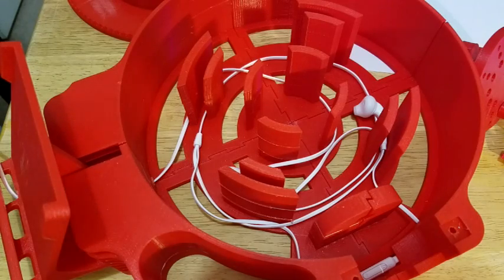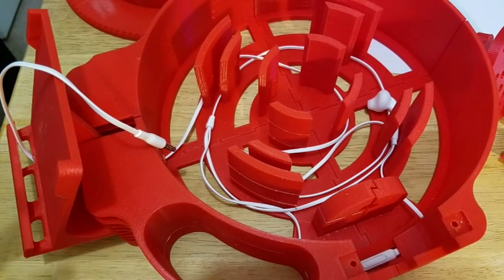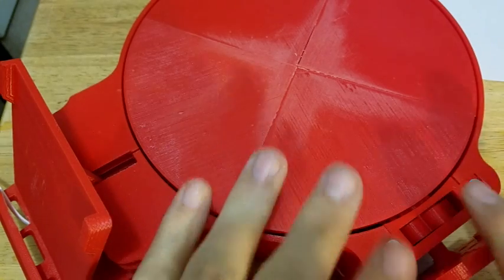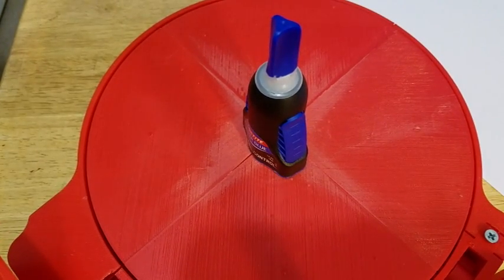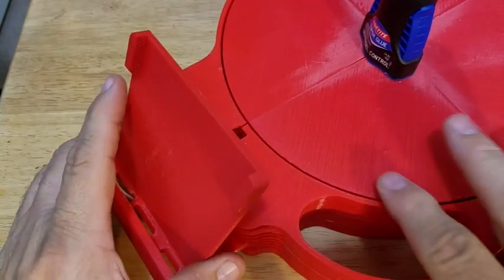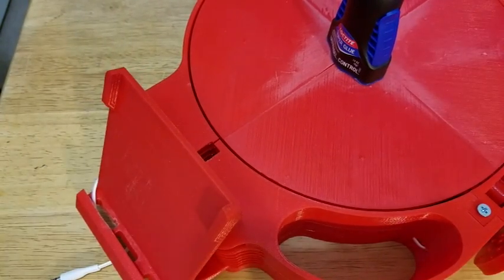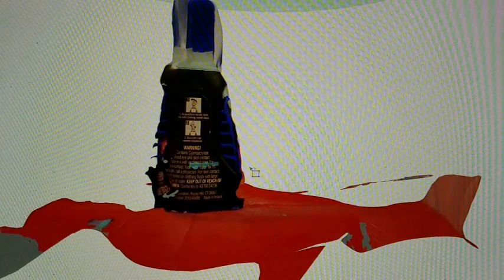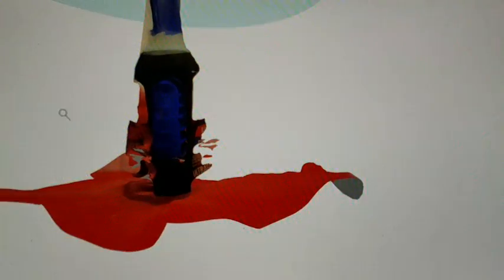The $30 3D scanner kind of works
The hardware part works fine, But the software needs more evaluation. User error is very high on this project.
The software is Autodesk ReMake(Free Version).
the plans for the The $30 3D scanner can be found